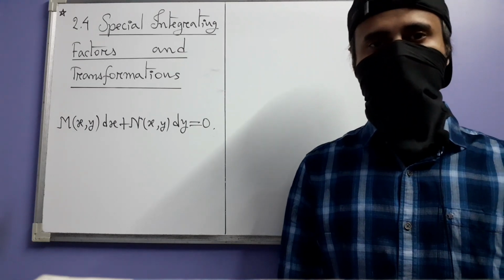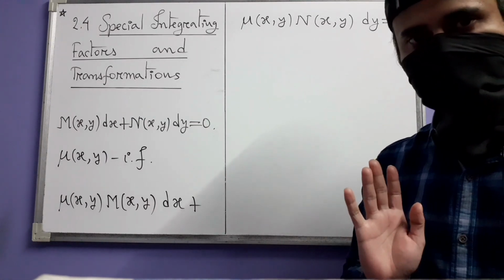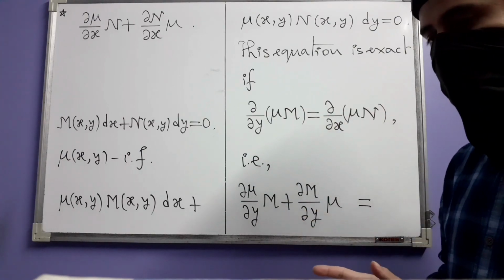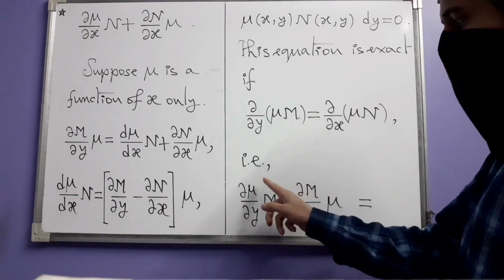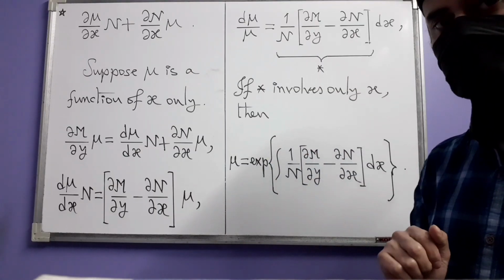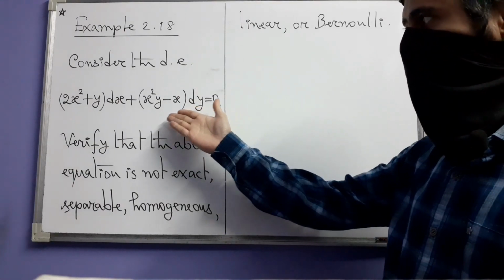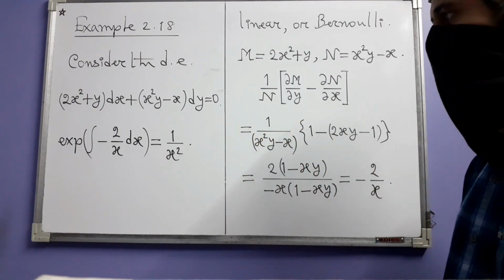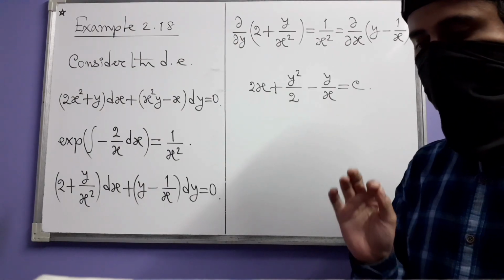Special Integrating Factors and Transformations (Part 1, Ross)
We start Section 2.4 Special Integrating Factors and Transformations. In this part we see how we can find integrating factors for a first-order equation in some special situation even if the equation is not exact, separable, homogeneous, linear, or Bernoulli.